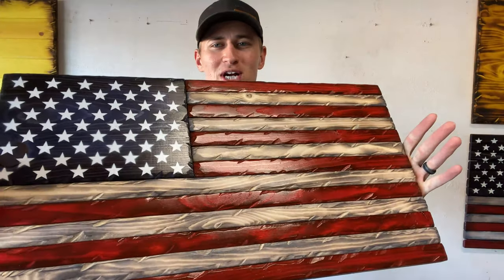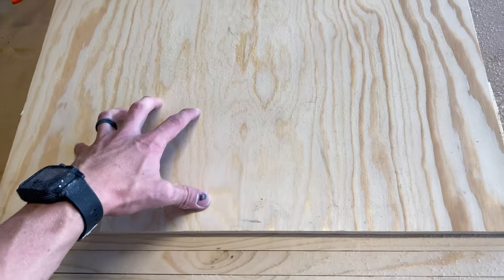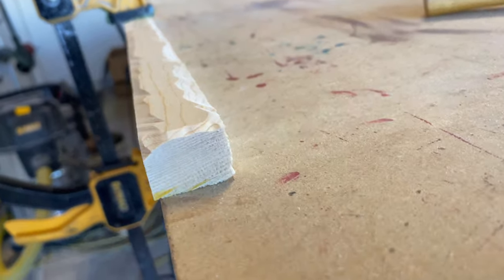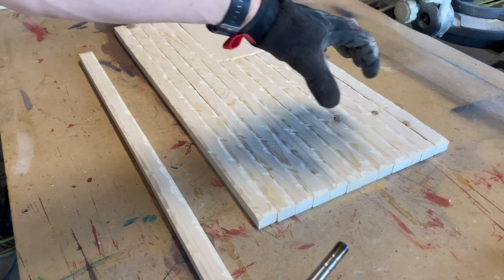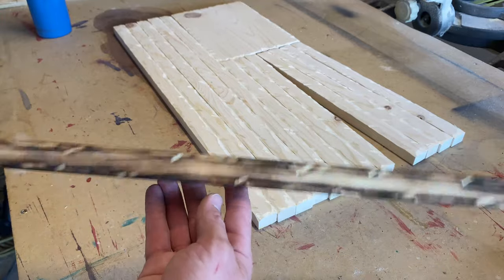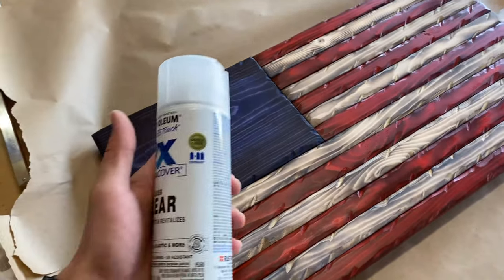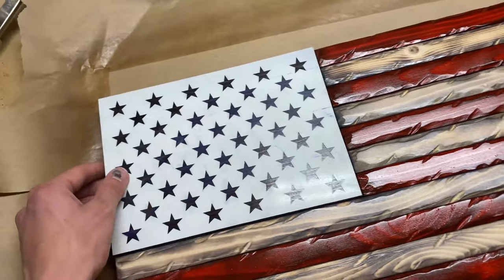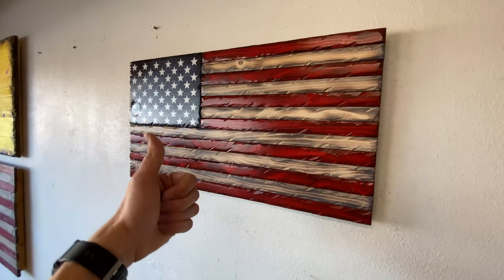How to make a DISTRESSED MEDIUM FLAG | RUSTIC WOODEN AMERICAN FLAG! DIY Christmas gift idea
I would love to hear any video recommendations!

If you would like to order anything used in the video:

Graff Wood Cutting Blade

Union Stencil Multi Pack

Dewalt Angle Grinder

CUT LIST

6 Pieces ripped at 1" and cut to 24 5/8"

7 Pieces ripped at 1" and cut to 14 5/8"

1x8 cut to 10" and ripped to the width of top 7 stripes

Plywood cut to 24" x 12 1/2"

MATERIAL List

3) 1x2x8 common board

At least 10" of 1x8

Piece of 24" x 12.5" x 1/2" plywood

Stain

Sealer

White and Black spray paint

Please let me know if you notice anything I missed!